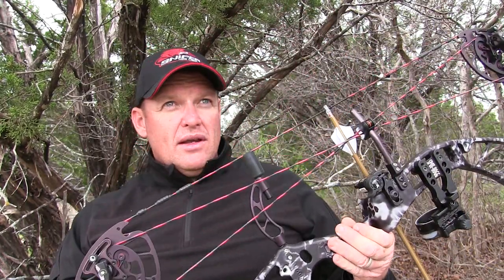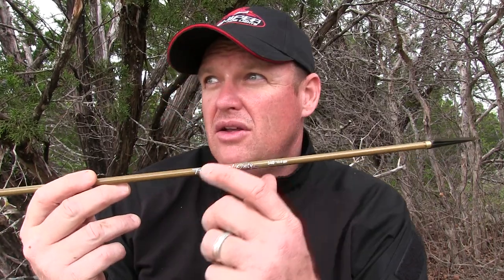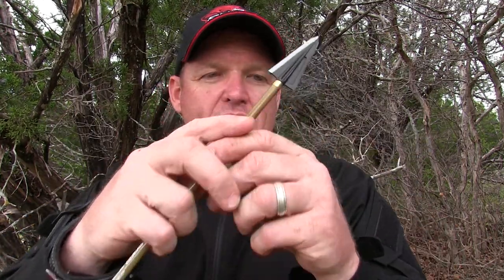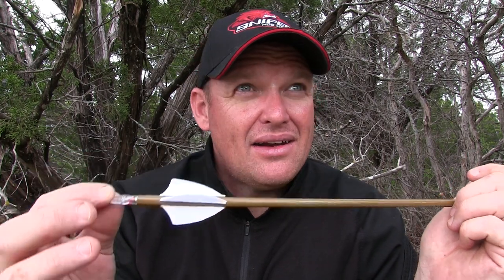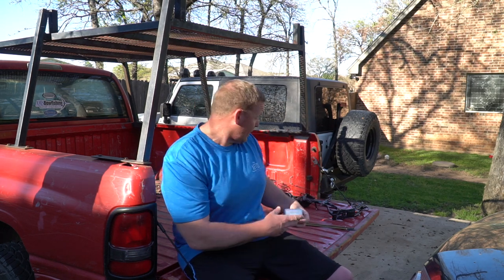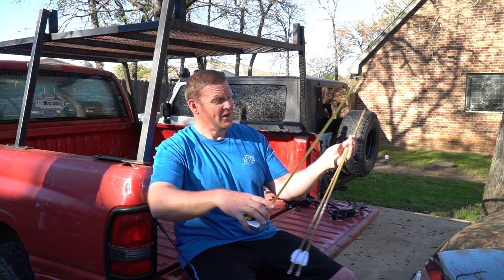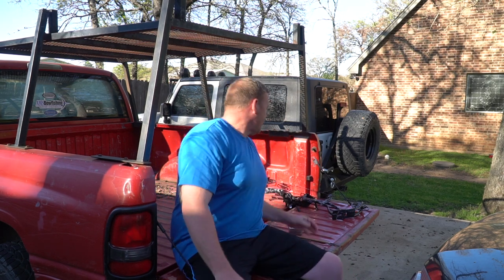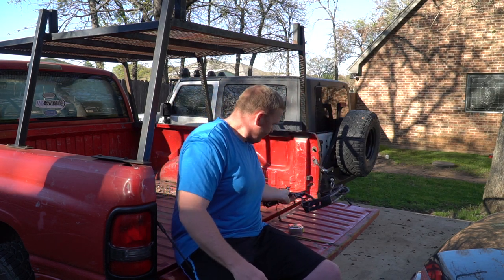Texas Heart Shot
Didnt mean too:(